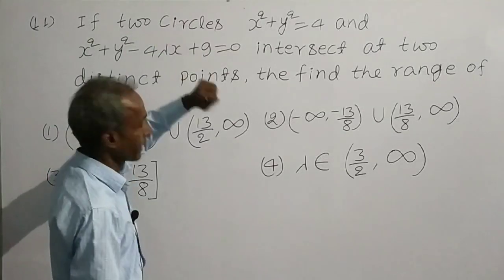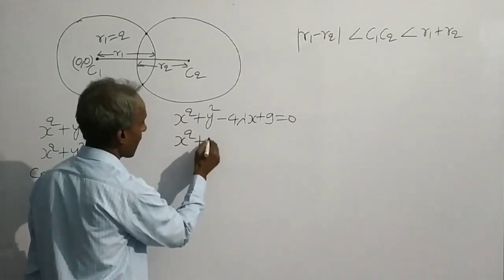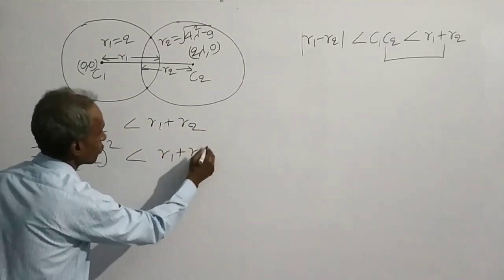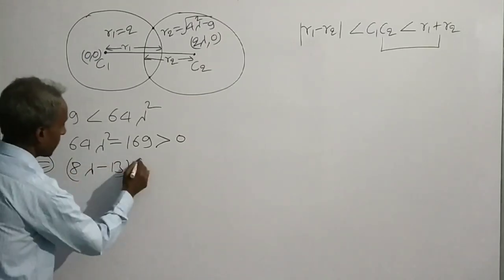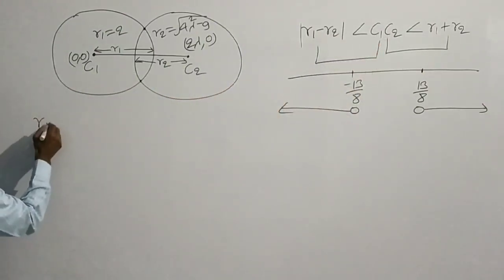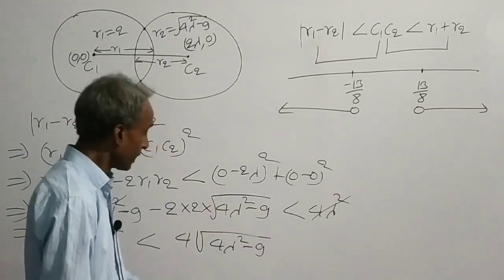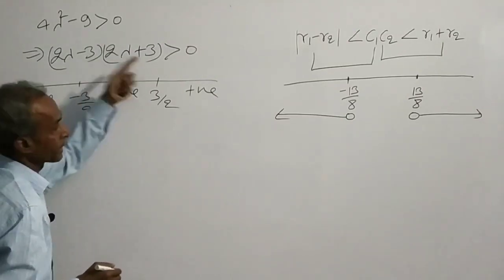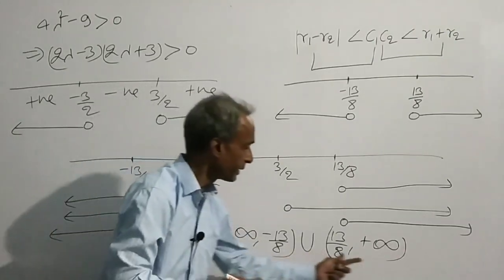JEE Main PYQ from 11 class Math chapter Equation of Circle